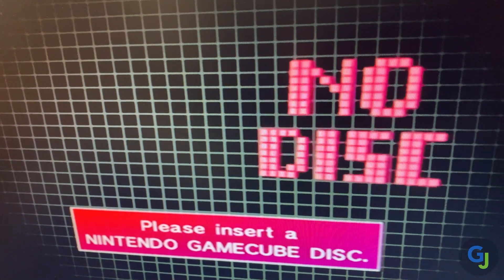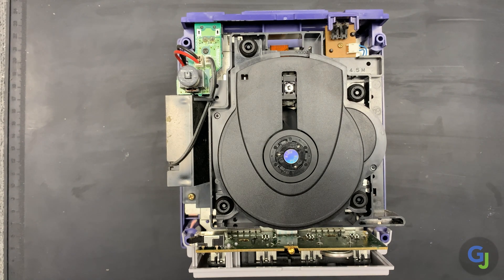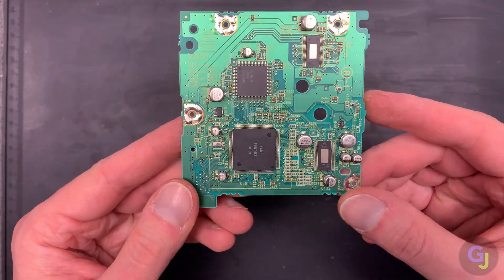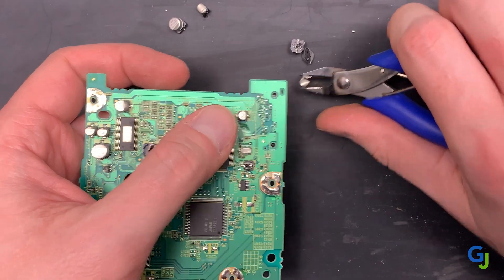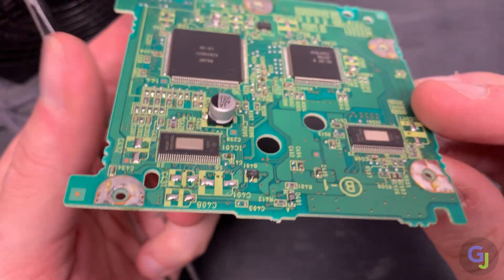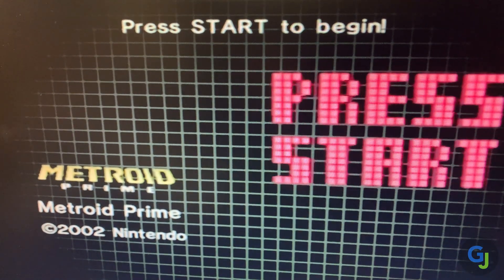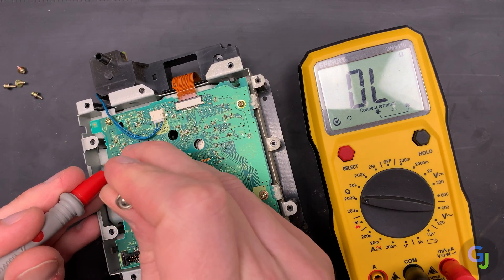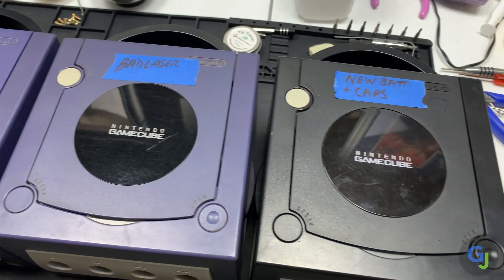GameCube Won’t Read Discs? New Caps Could Be the Solution! (Full Repair Guide)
So, your GameCube won’t read discs anymore even after cleaning and you just have to get in another play session of your favorite game. This is a somewhat common problem with a straightforward solution so let’s fix it…

00:00 Intro & Tools Needed
00:49 Disassembly
01:49 Surface Mounted Removal Tips
03:19 New Install Tips
04:08 Testing & POT Tweak Info
06:25 Reassembly

XYAB (Wholesaler Link, Have parts for lots of stuff if you plan to resell fixed units)

Gamebit Screwdriver Set (Will open more than just GameCube too!)

Cheap Starter Tool Kit for Repairs

Cheap Soldering Iron Kit:

Solder I Use

Needle Probe Ends for Multimeter

Flush Trim Cutters

99% Isopropyl Alcohol (if you can't find it locally)